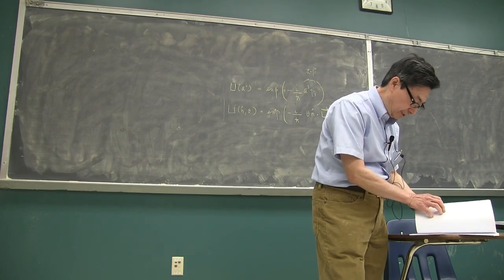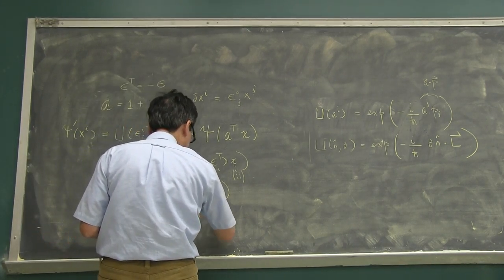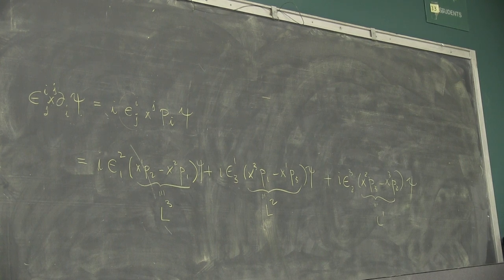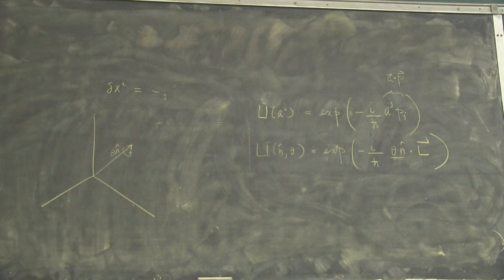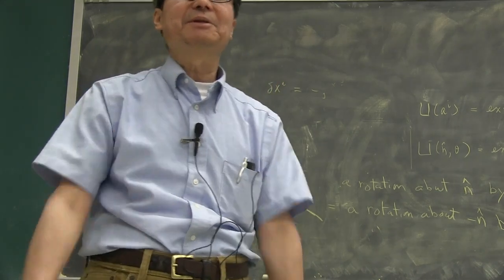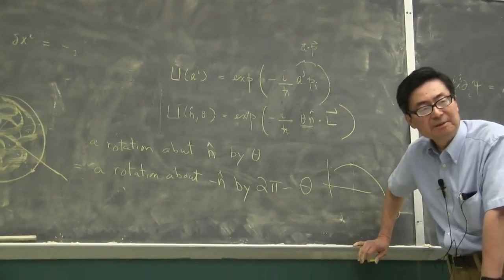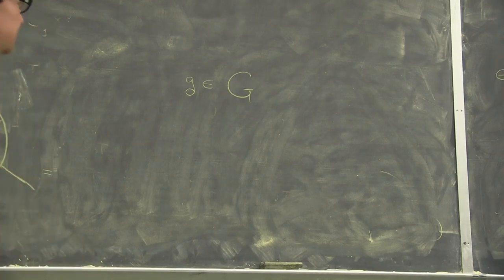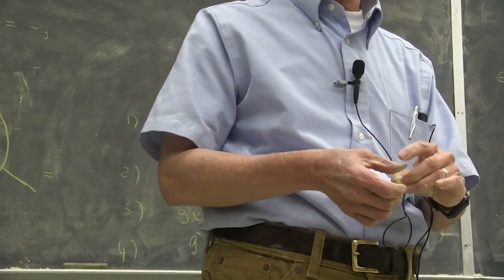phy 310 (2017) lecture 3b -- Mathematical Physics by Kai S. Lam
This is lecture 3b of Kai S. Lam's course on Mathematical Physics -- Applications of Group Theory and Differential Geometry in Physics.